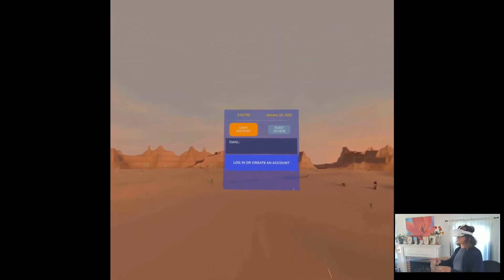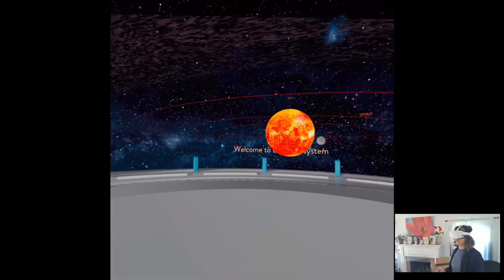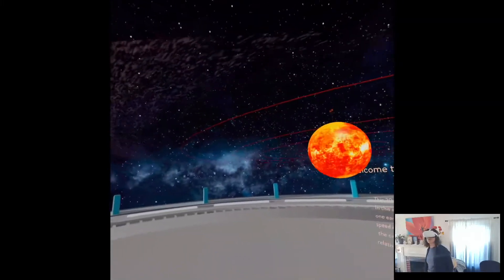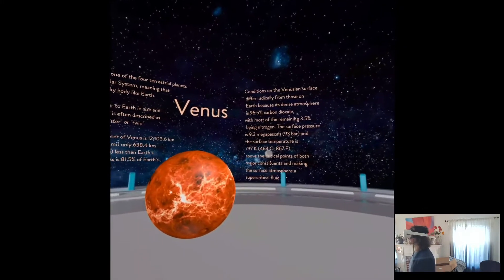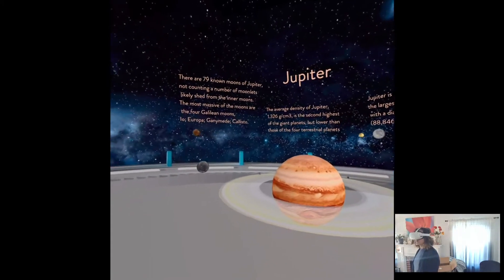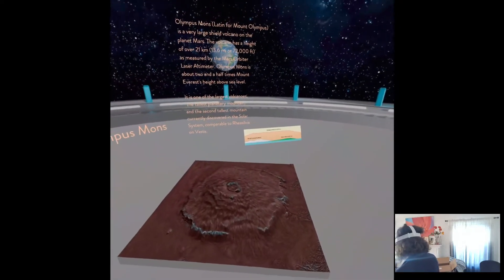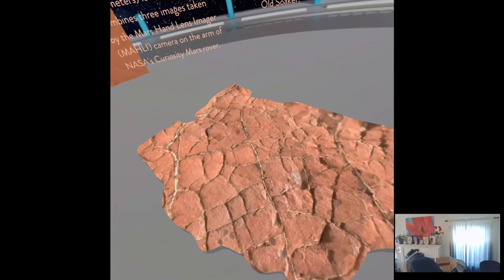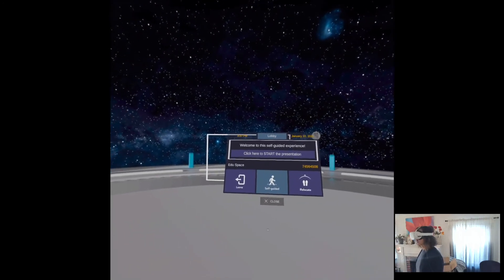Virtual reality solar system presentation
This is a video of our mini-class: Intro to the solar system.
This class is best experienced in virtual reality or augmented reality.

If you have a Quest or Hololens install AfterNow Prez and enter the presentation id: 74564508